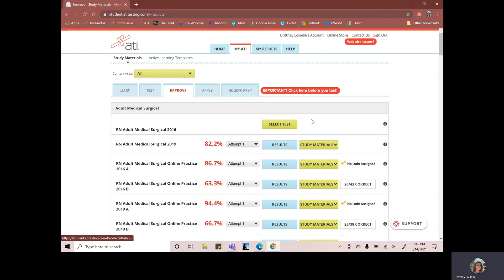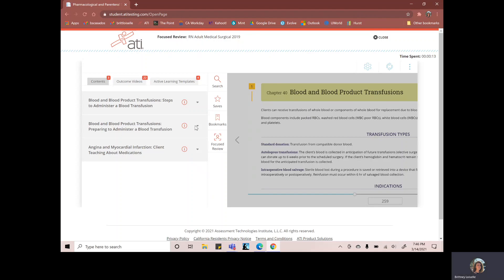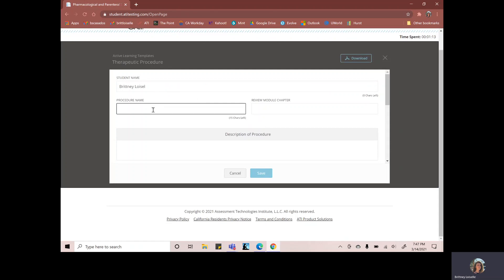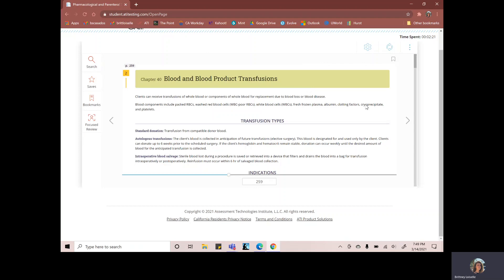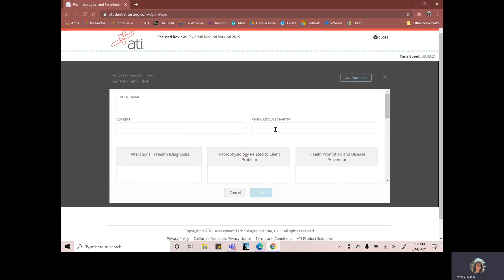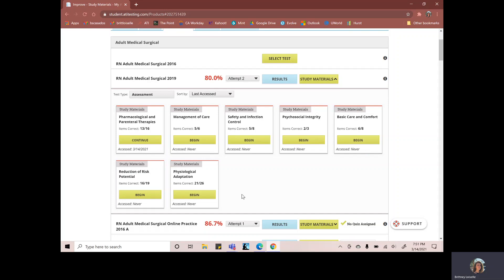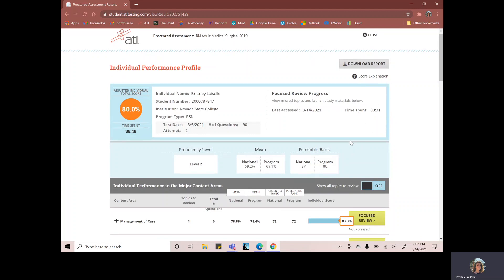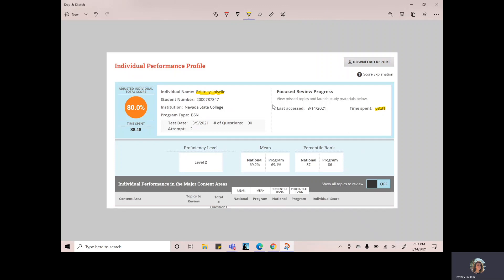ATI Remediation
How to find and complete remediation templates for ATI and complete time requirements for a focused review